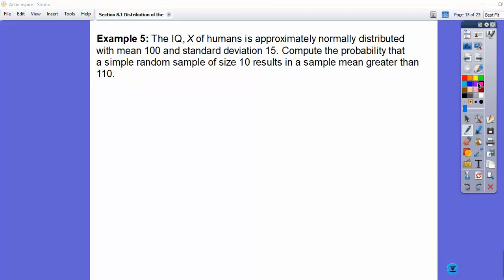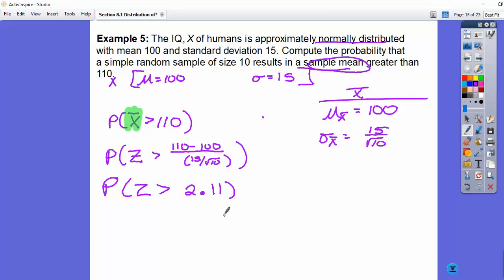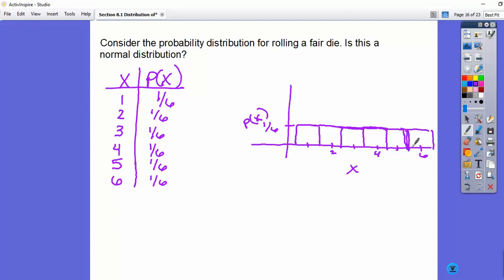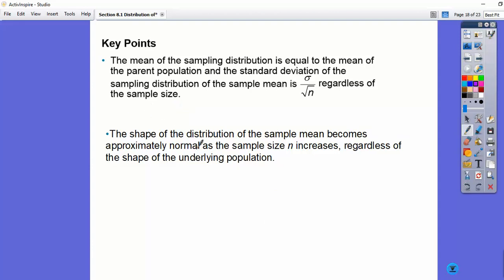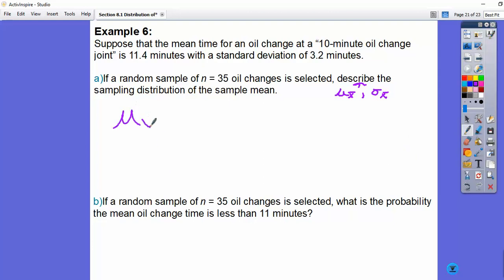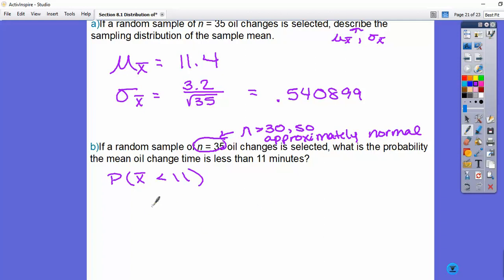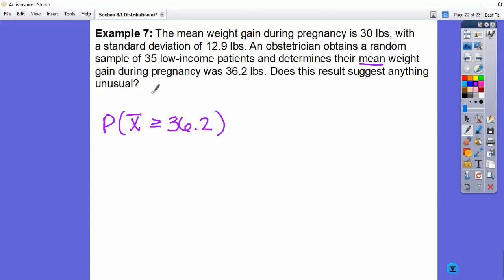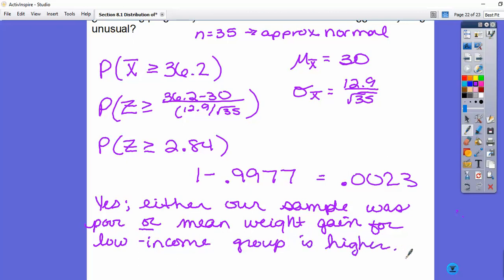Section 8 1 Oct 30